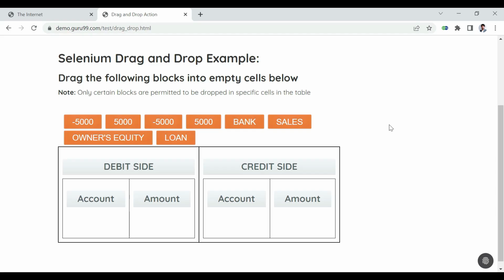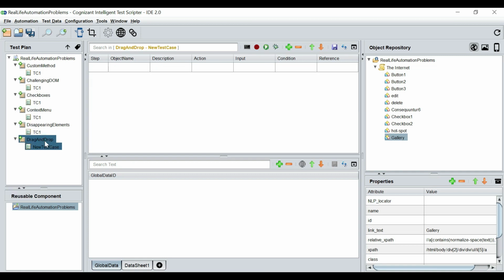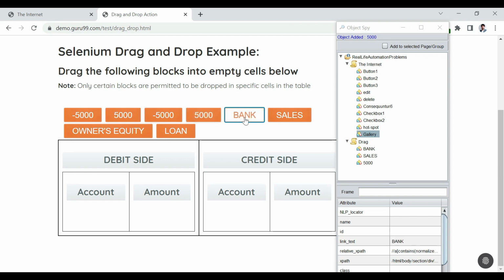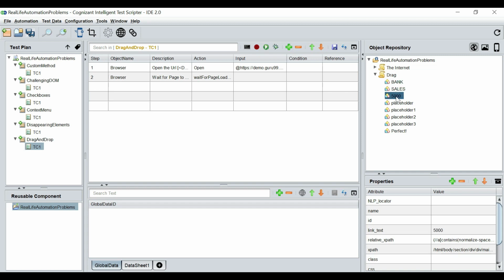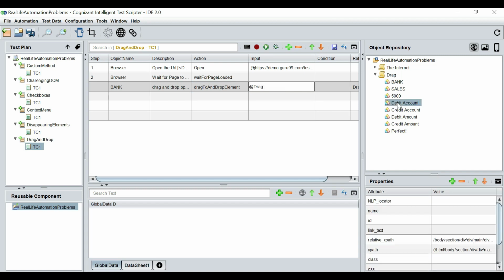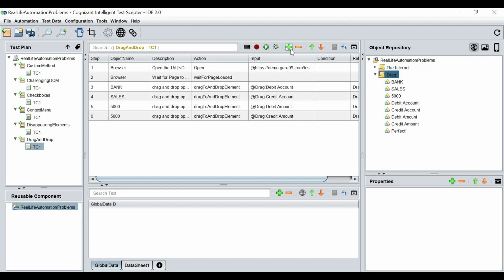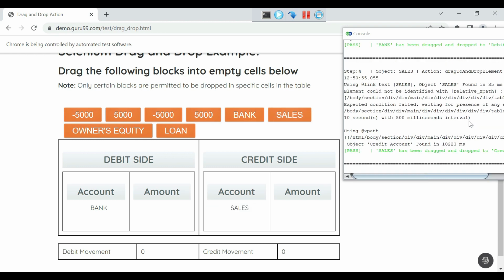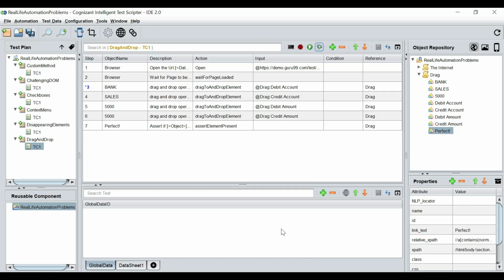06. Drag and Drop Web Elements | Cognizant Intelligent Test Scripter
In this video we learn how to drag and drop web elements using CITS